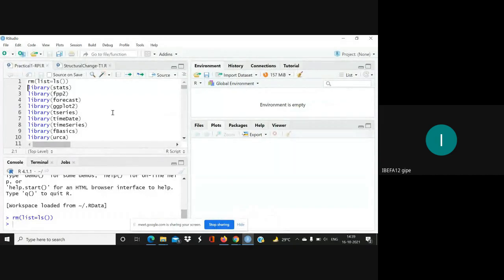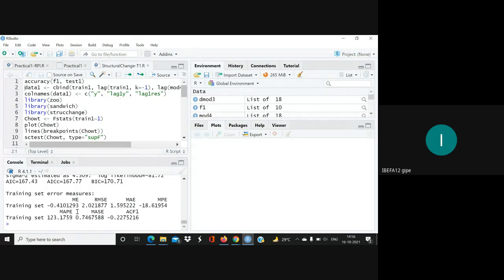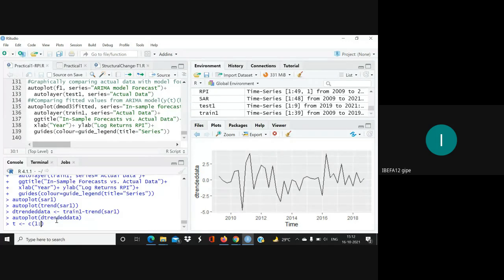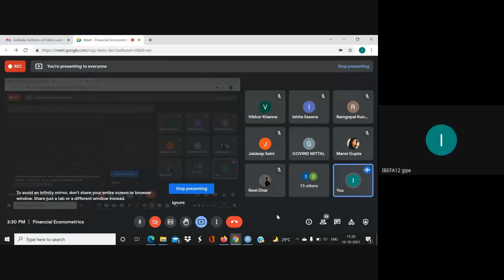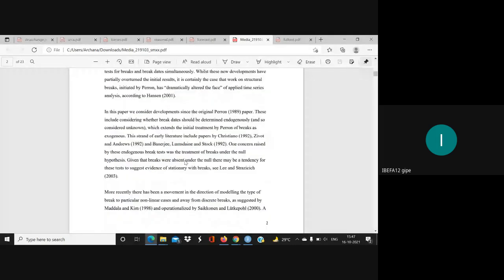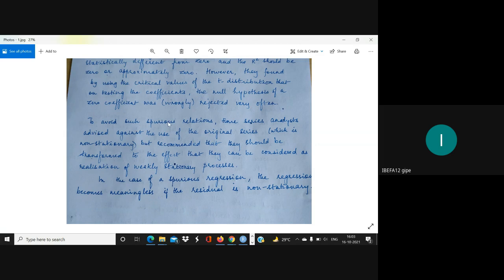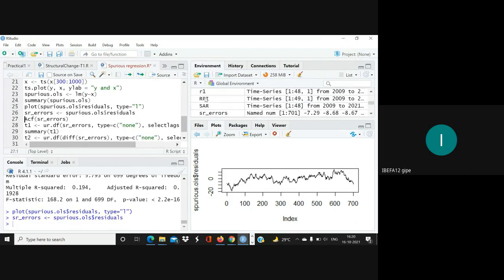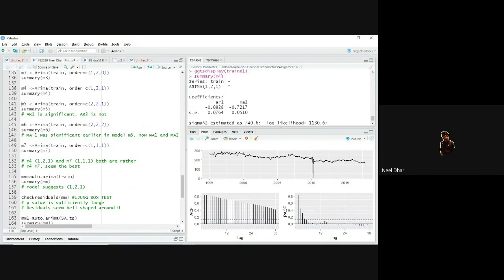Class 12 | Financial Econometrics | 16.10.2021